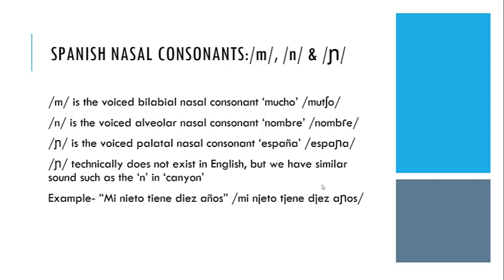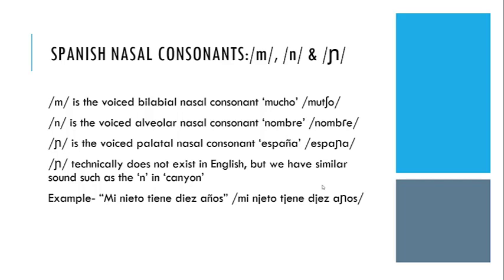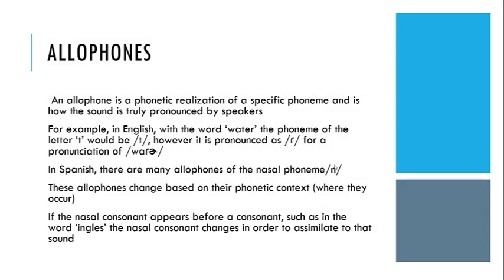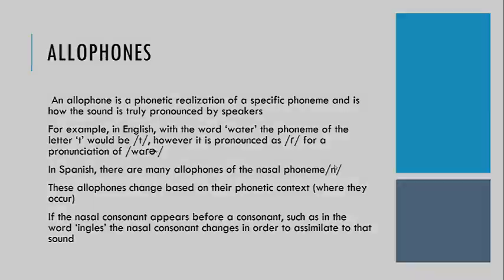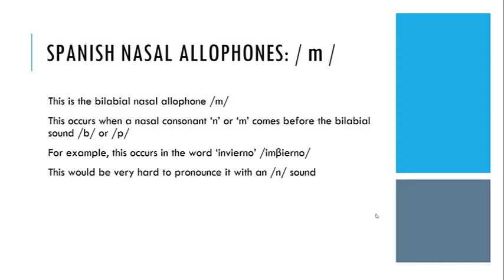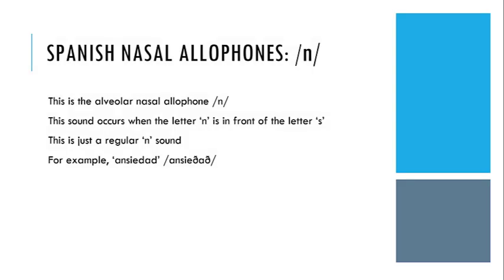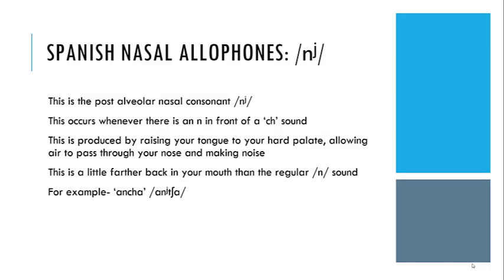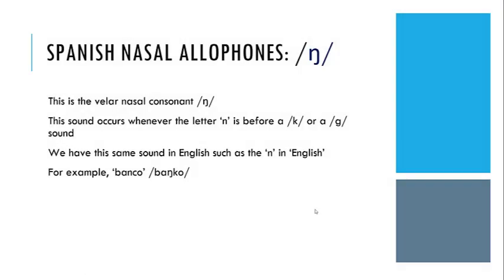Espanol Con Joe Ep 2